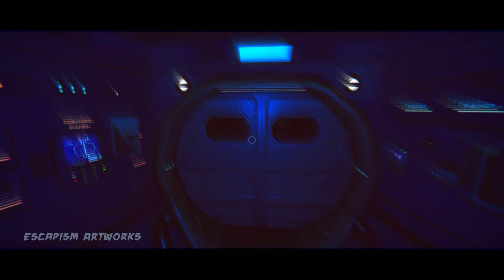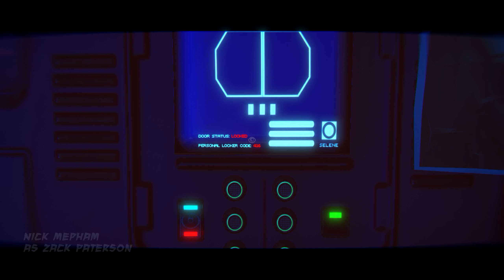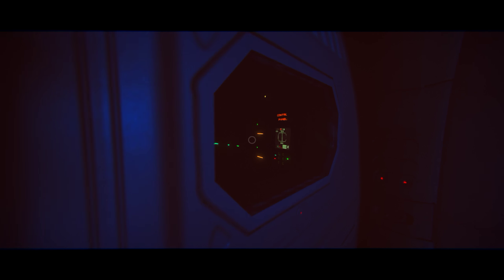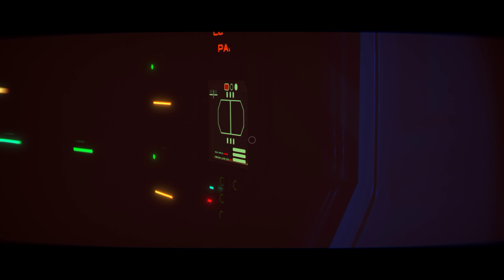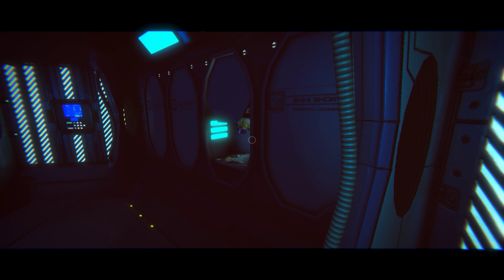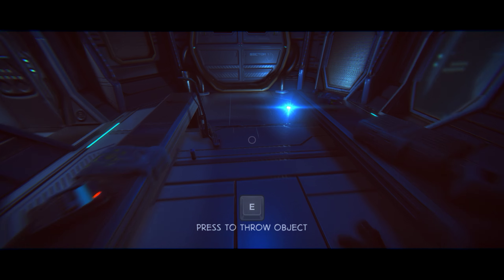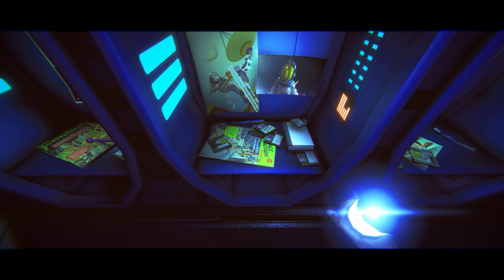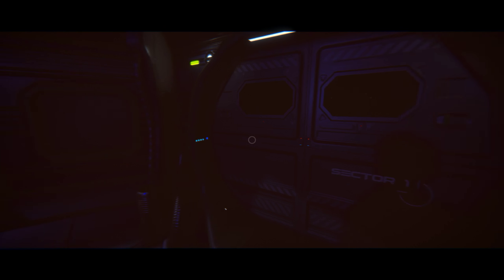WHAT TO DO?! Step-by-Step Far Out Walkthrough Part 1 | Locker Codes, Clothes, SidCom | HD 2018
Far Out game walkthrough pc game and gameplay 2018 - step by step guide to help you survive Far Out game for PC.

Far-Out is a retro-futuristic first-person survival adventure with full freedom action and multiple endings.

"You were lucky to stay alive, but will you survive?"

Far-Out is a hardcore retro-futuristic first-person adventure game, made with old quests such as Space Quest, The Dig, Full Throttle etc. in mind.
In this game you will face a really old-school challenge, no map arrows, no one will lead you and tell you what to do. This is a one-man show with full freedom action where you are able to do whatever you want to, but remember you need to survive!

Follow the lone survivor of the Selene’s crew, regular lab technician Zack Paterson. He woke up somewhere, he wasn't supposed to. Find out what happened to the ship, the crew, and how to survive.

• Full freedom action, resulting in many possible endings!

• Incredible music compositions that matches gameplay pace.

• Immersive and interactive futuristic environment.

• Hidden and unique game mechanics, surprises and danger.

• High replayability level.

• Random events.

• Play to build your own story!

...and dozens of other things that you'll have to discover on your own!